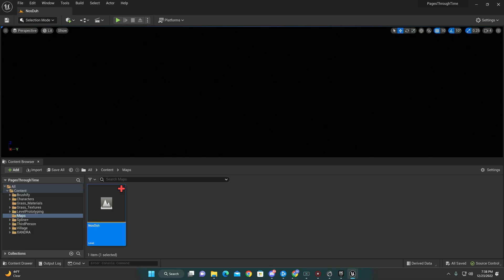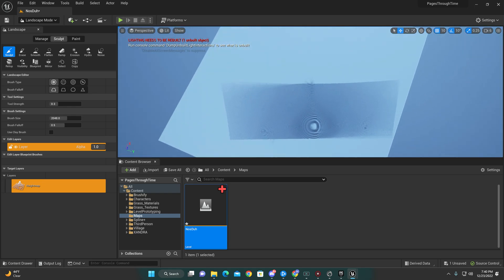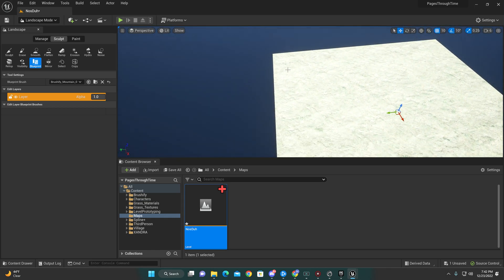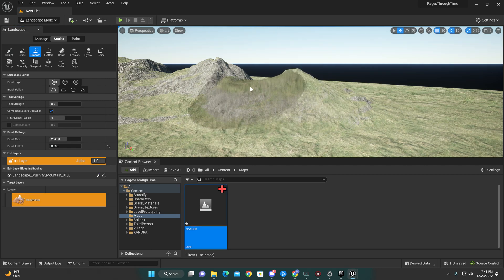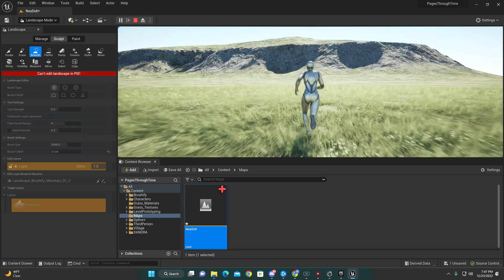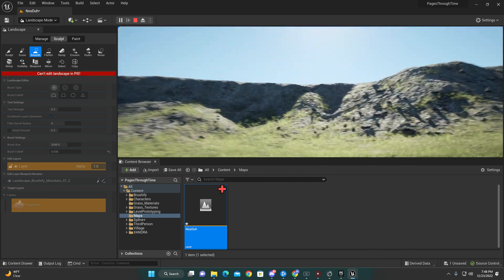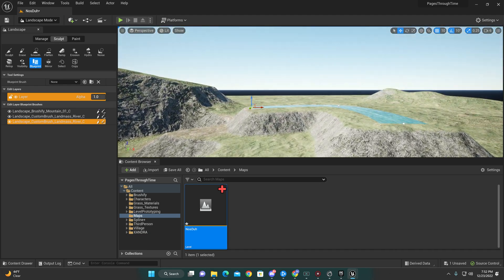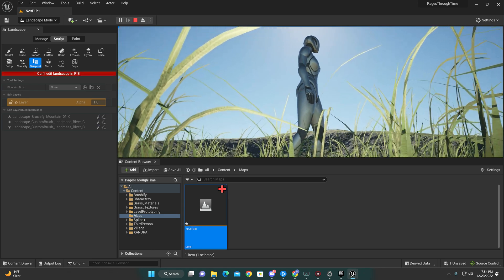Mythologix Checking Out Landscape and Smart Brushes Unreal Engine 5.1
Just checking out some of the tools I plan to be using when creating Pages Through Time. I picked up a smart brush package for Unreal Engine 5 and 5.1 which I'll admit I am pretty excited about messing with.